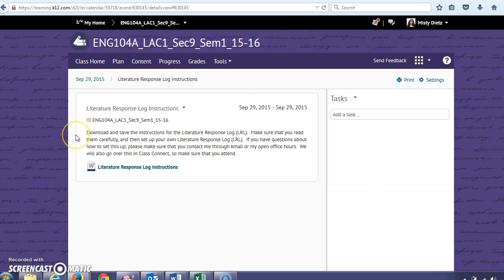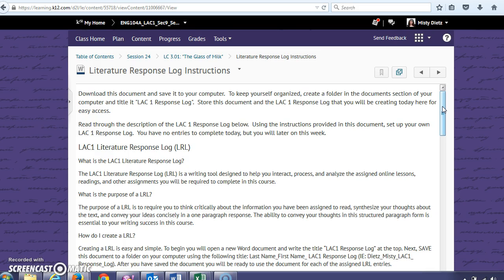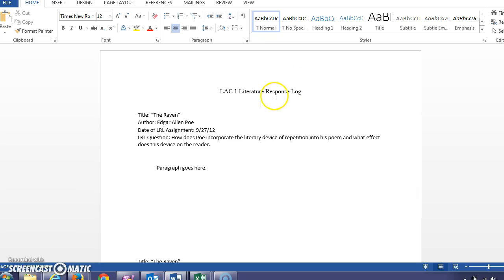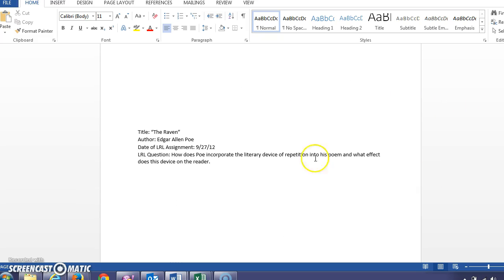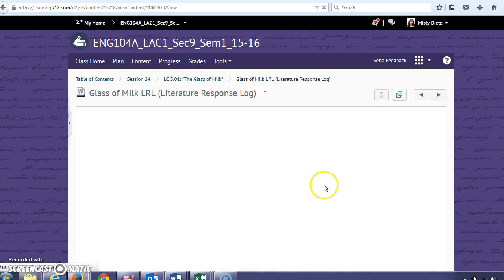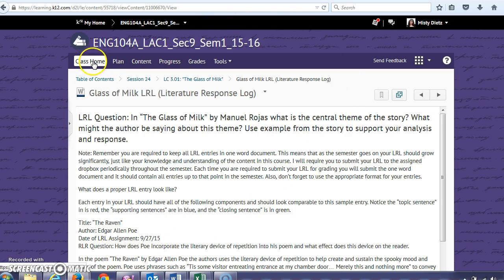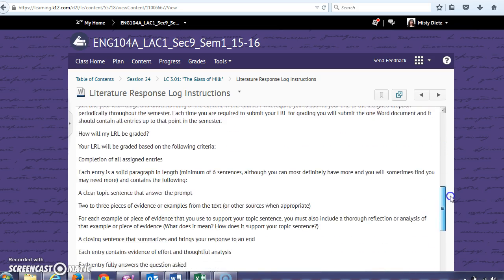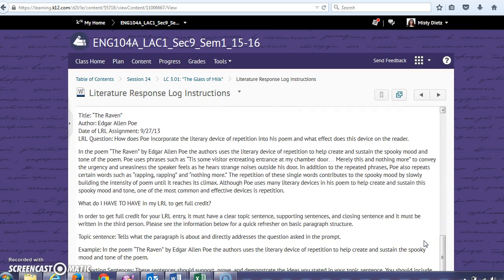LAC 1 LRL